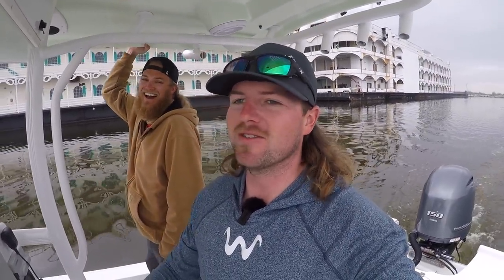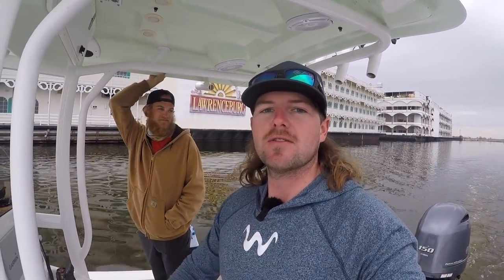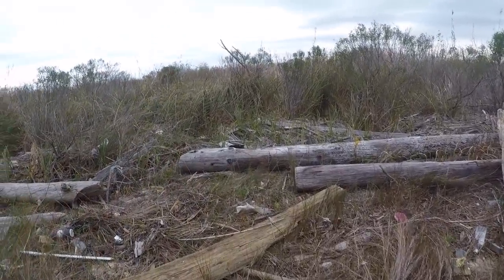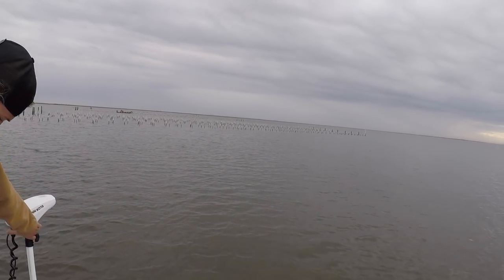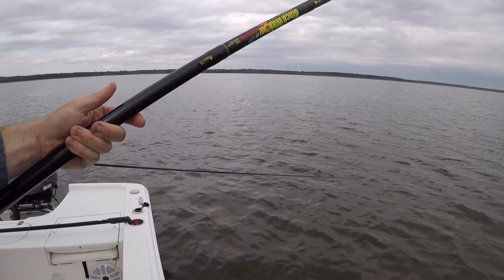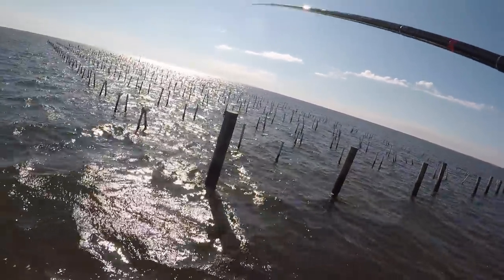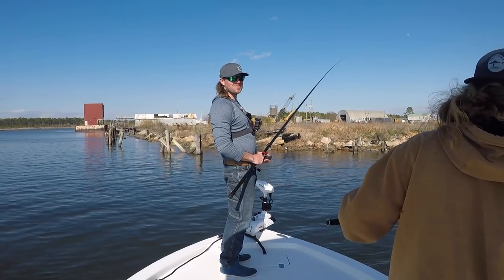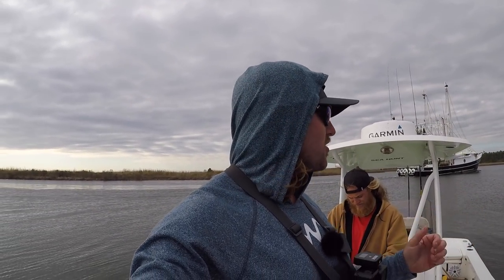My New FAVORITE Way To Catch SHEEPSHEAD!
I cant believe I haven't tried this method sooner... CANE POLE FISHING For Sheepshead! As crazy as it sounds, its a pretty effective way to catch these fish in certain situations depending on the structure that your fishing and the depth of water that you may be in, as you will see in this video. You can bet ill be doing this again, mainly just to break away from the monotony of your typical rod and reel fishing, but also because it was a blast! Hope y'all enjoy this one as much as I did!

*Gear and tackle used in this video*
Cheap Walmart special cane pole | 30lb monofilament main line | 20lb flourocarbon leader | Small split shot | 1/0 Gamakatsu octopus hook

GoPro Hero 5 with head strap
GoPro Hero 5 with Flex arm clamp